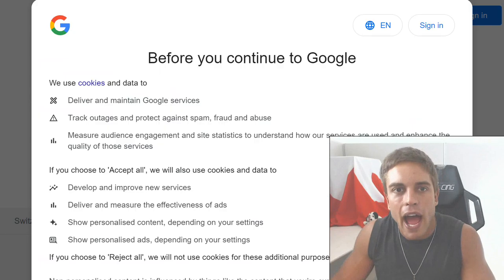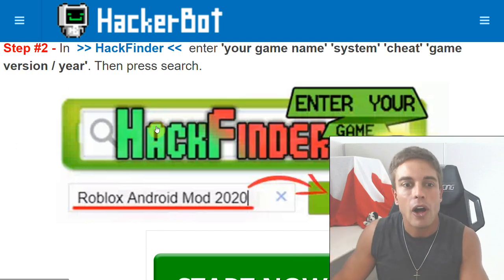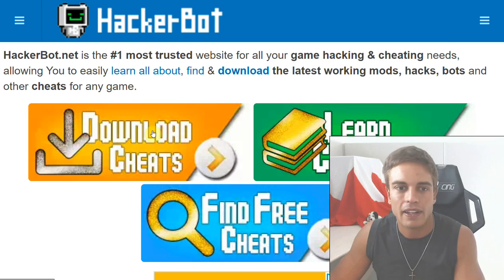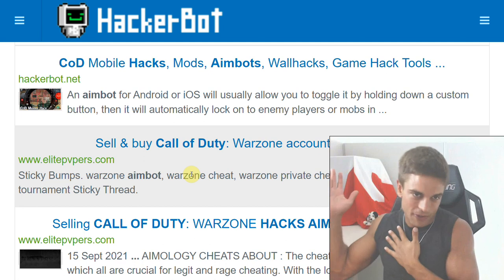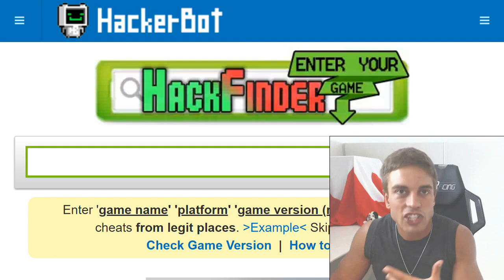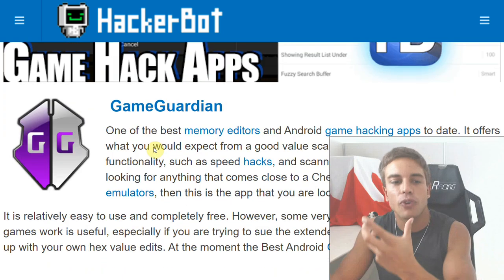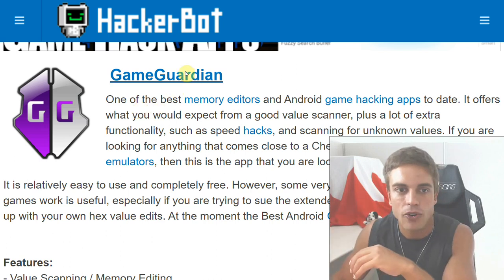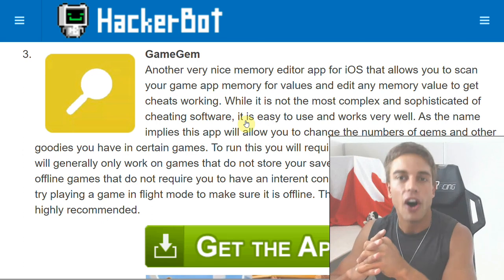Top Best Game Hack Apps - Best Game Hacking Apps to Hack any Game on Android, iOS and PC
on the top best game hacking tools for all gaming platforms. Mobile game cheating apps for Android and iOS, PC game hack software and tools that can be used on any conslole and any game on any platform.

Showing you how to use the top tools in order to hack any game in 2022.

Showiing you where and how to download the top tools.

Enjoy the best game modding apps of 2022.